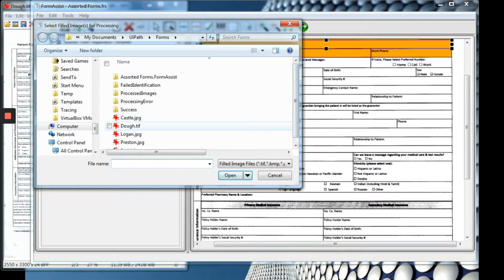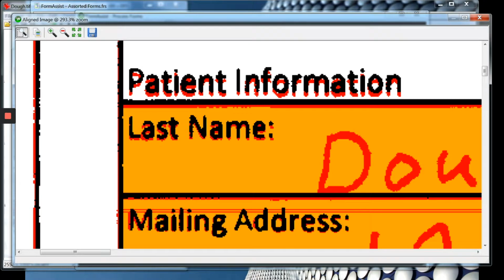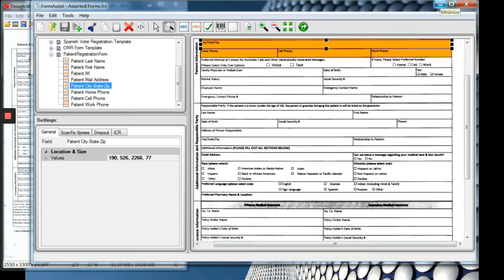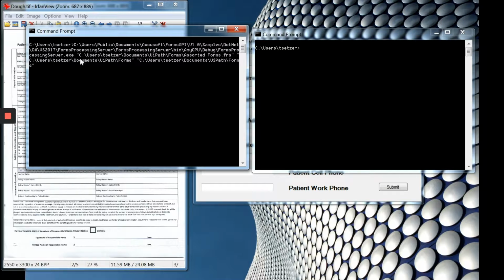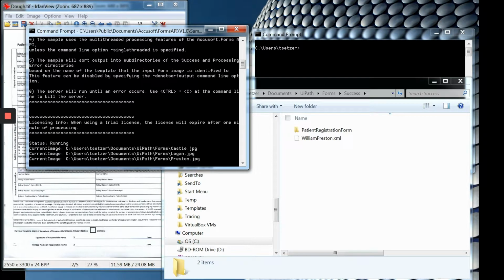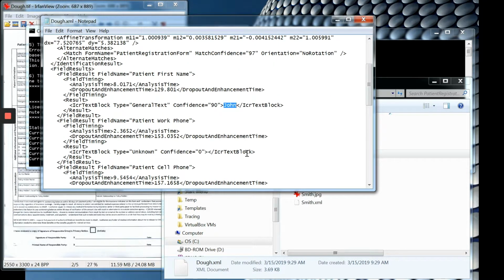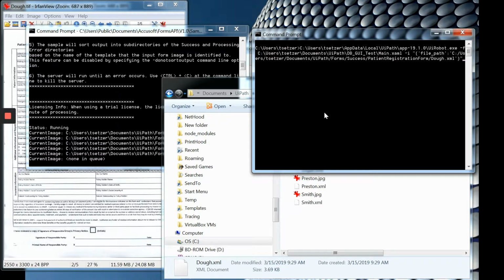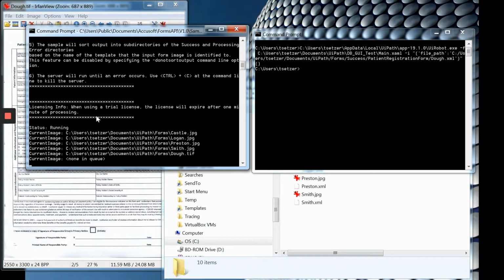FSSF UiPath Auto Data Entry Demo